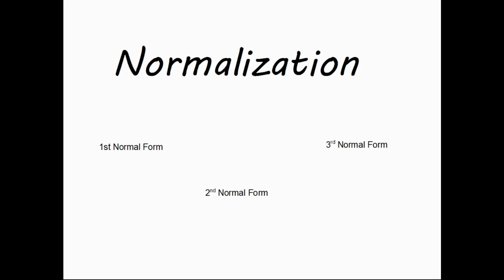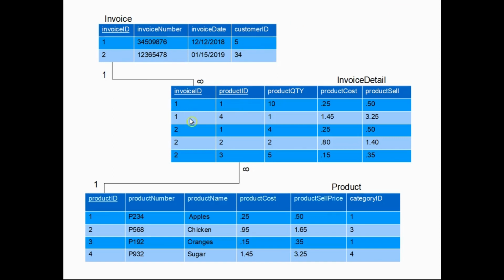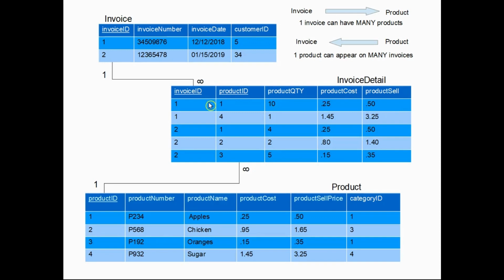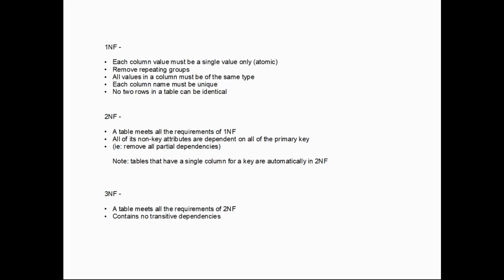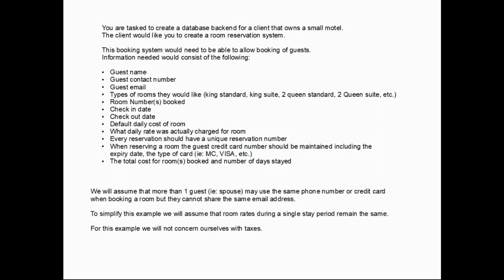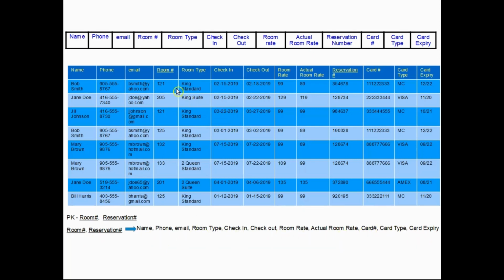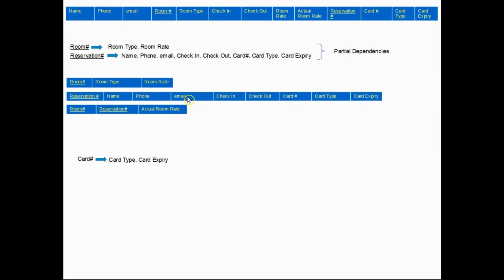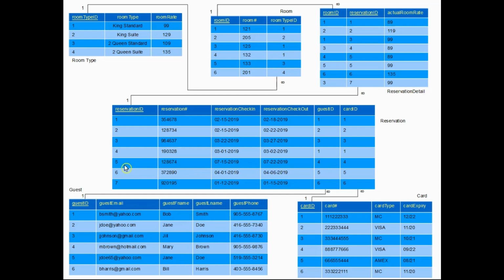Normalization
Database Normalization